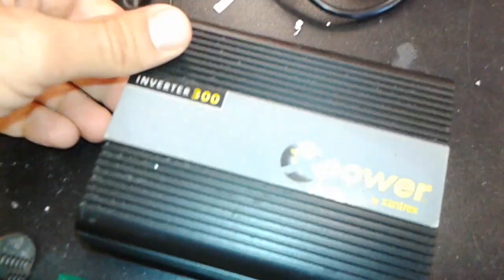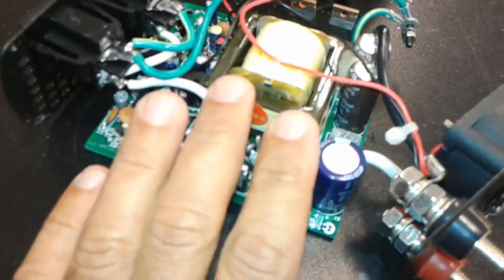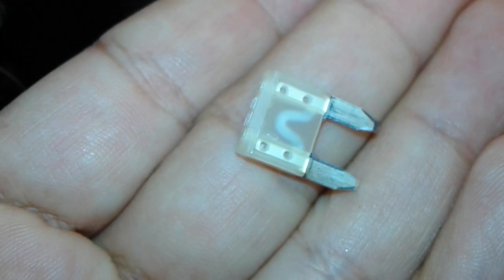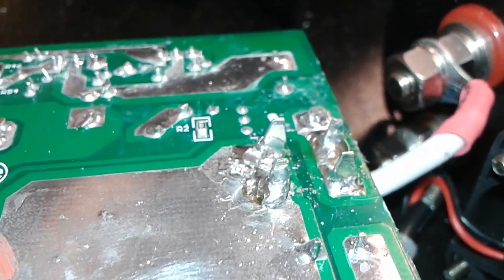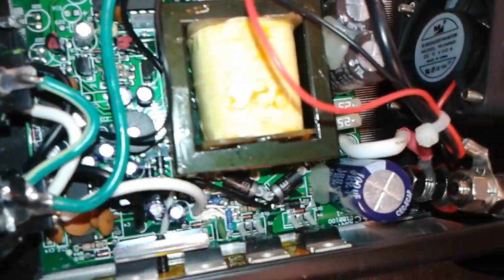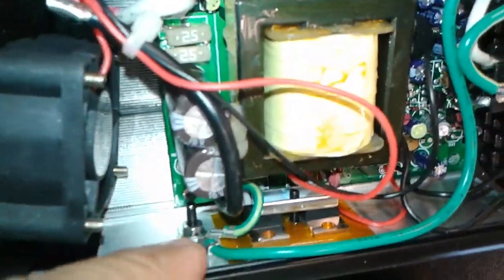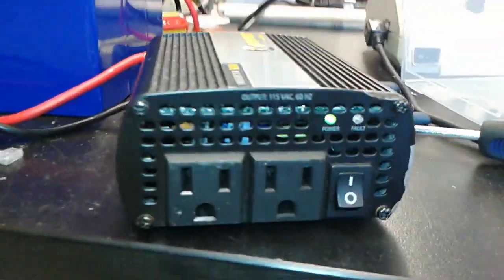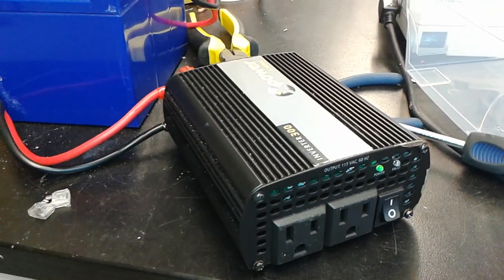How to fix your power inverter after you blow the fuse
I accidentally plugged my 300 watt inverter (12 volts DC to 115 volts AC 60 HZ converter) in reverse positive to negative and vice versa and blew the fuse. Unfortunately it had two fuses rather then one and the fuses were soldered to the PCB board! I had to dismantle the device, and replace the two mini flat 25 amp fuses. Luckily the the rest of the circuit was intact and only the two fuses were fried.